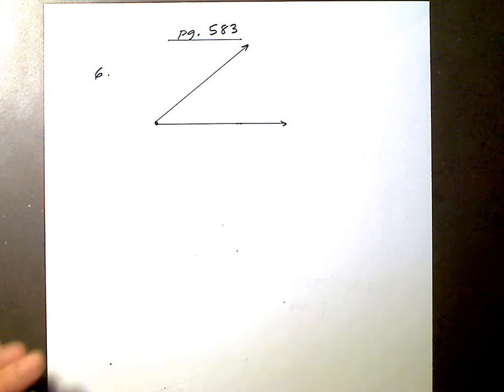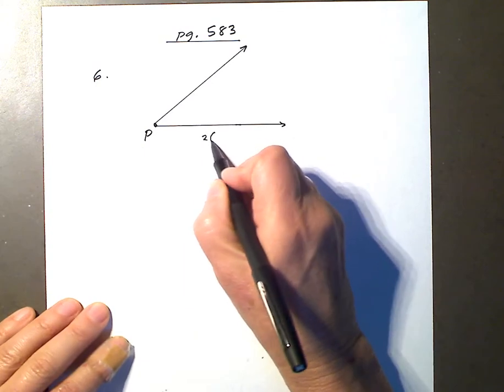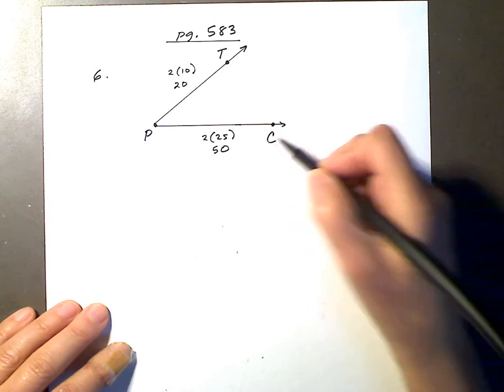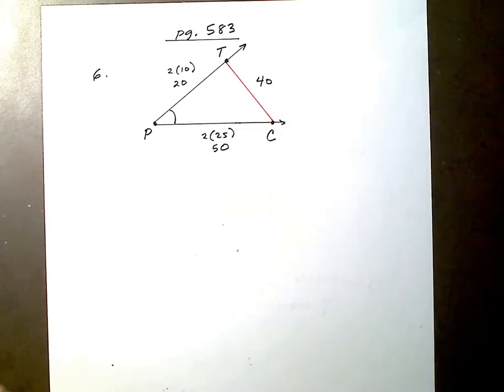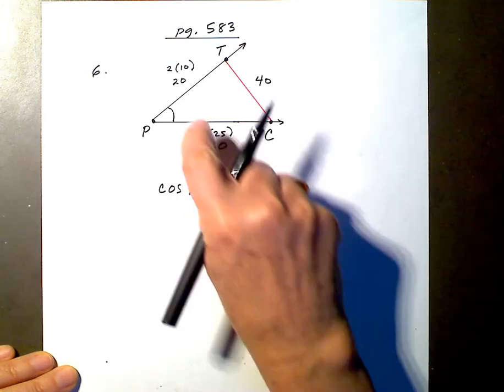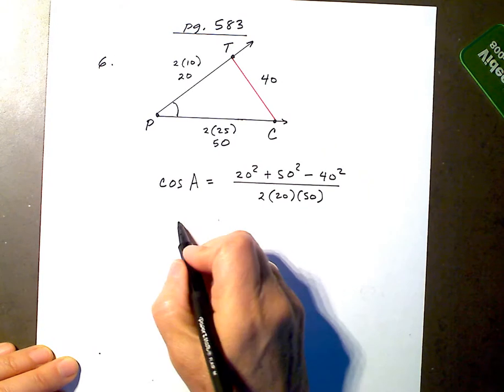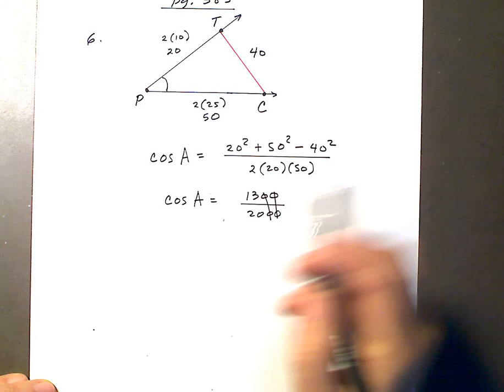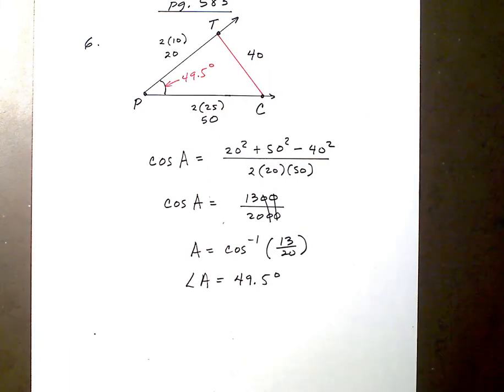pg. 583 #6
[HoverCam Flex]